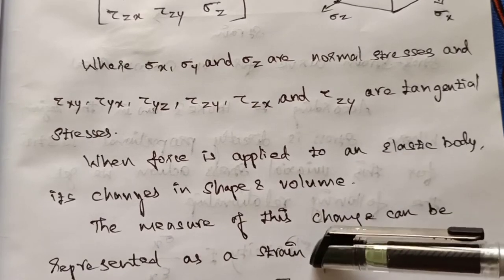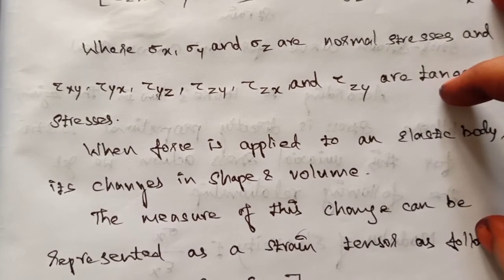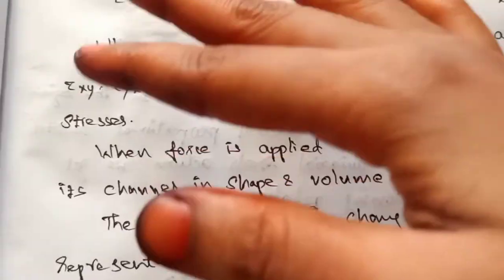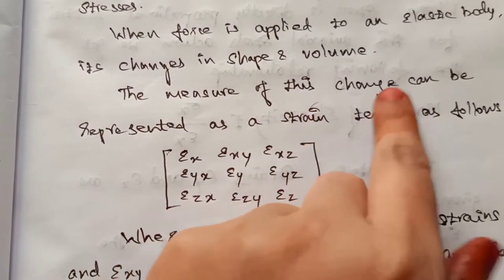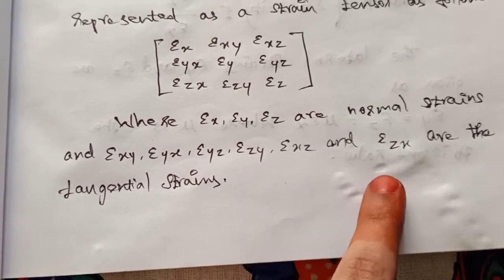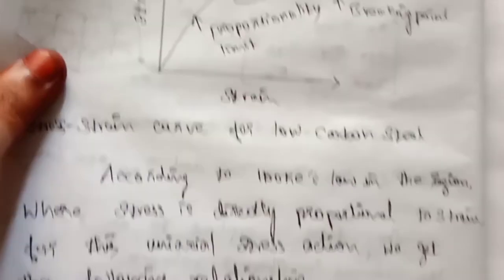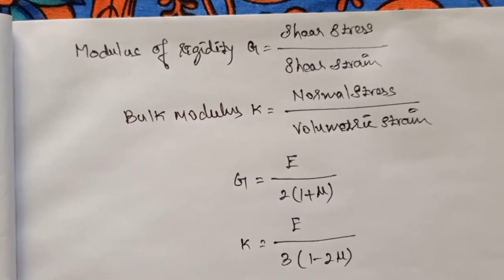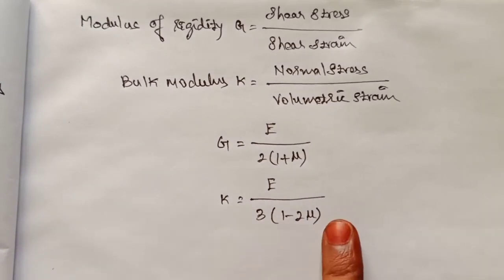"Theory of Elasticity and Plasticity" | Stress - Strain Relationship & Deformations | TrackMore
THEORY OF ELASTICITY AND PLASTICITY

UNIT - 1

Stress - Strain Relationship for Elasticity and Stress - Strain Deformations are Explained with Stress Tensor and Strain Tensor Components.